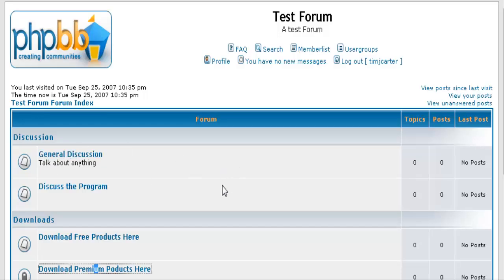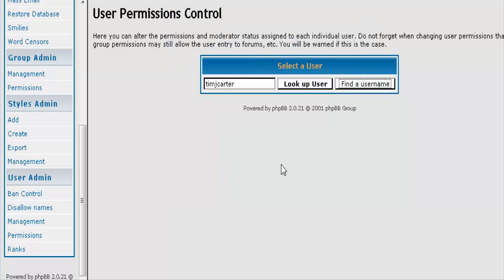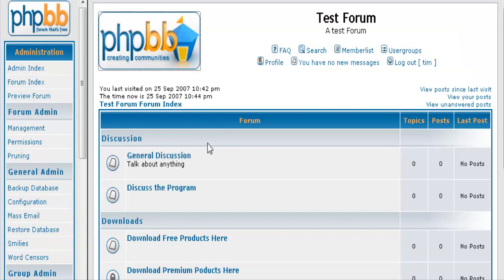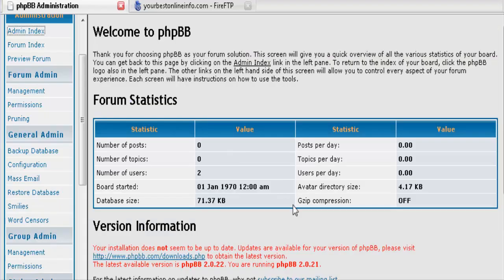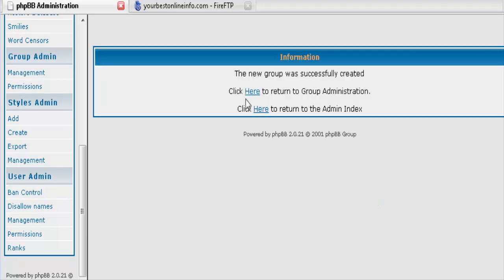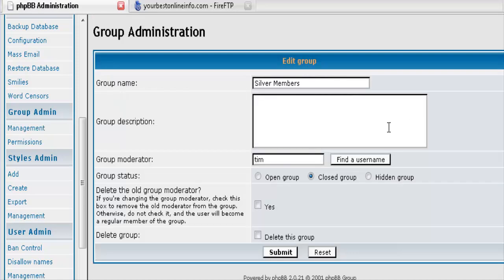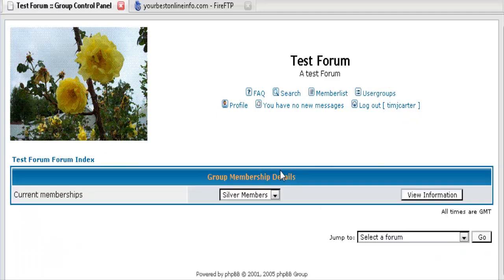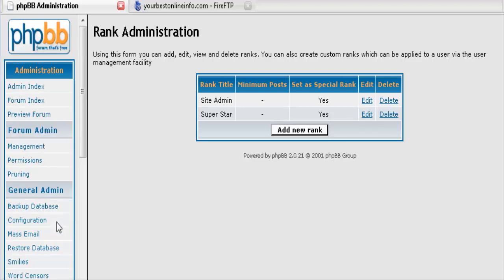How Can I Create A PHPBB Forum? (Part 2 of 2)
Get Questions Answered presents: "How Can I Create A PHPBB Forum? (Part 2 of 2)"